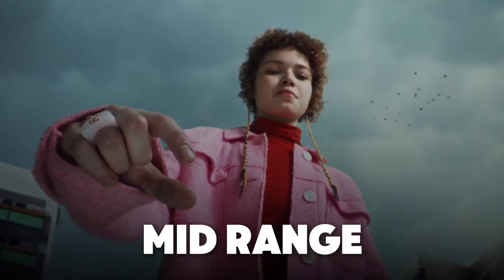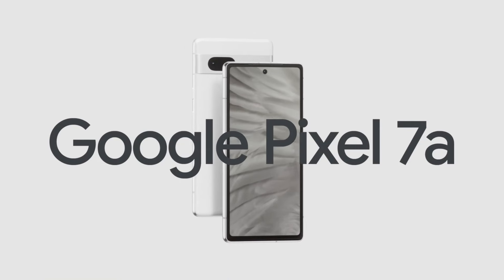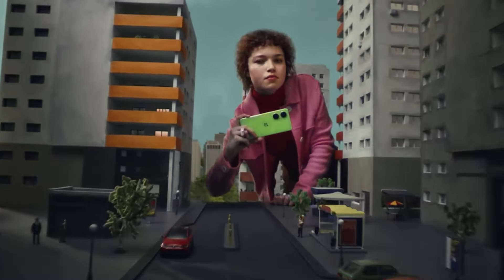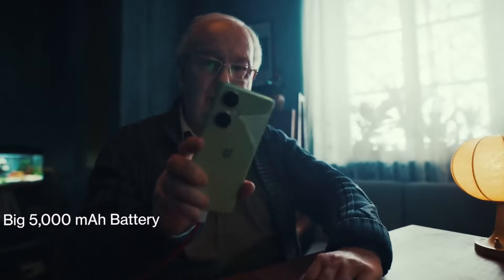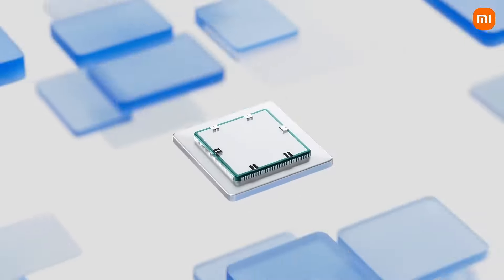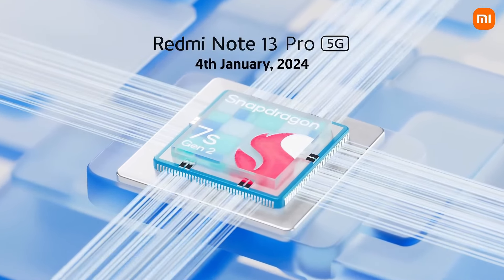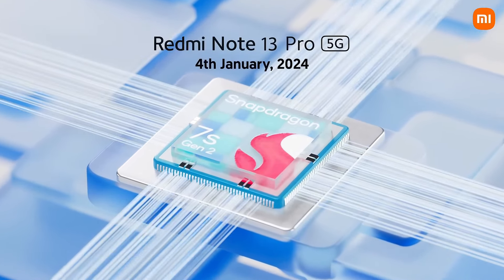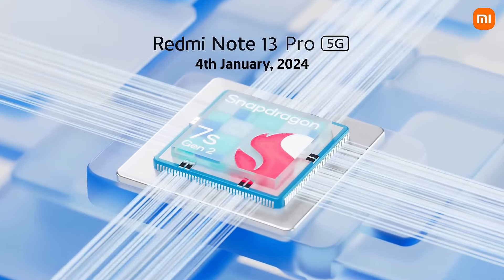2024's BEST Mid-Range Android Showdown!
Are you looking for the best budget  smartphones of 2024? In this video, we’ll reveal the top 5 mid-range phones that offer incredible performance, stunning cameras, and long-lasting battery life without the hefty price tag of flagship models. Whether you're into photography, gaming, or just need a phone with a great display, these smartphones strike the perfect balance between affordability and premium features.

📱 Featured Phones:

OnePlus Nord CE 3 Lite – Fast charging, 120Hz display, 108MP camera for only $290.
Xiaomi Redmi Note 13 Pro+ – Powerful performance with a 200MP camera and 120W charging.
Google Pixel 7a – Google’s AI-driven performance and unbeatable camera quality.
Samsung Galaxy A54 5G – All-day battery, 120Hz Super AMOLED display, and 5G connectivity.
Nothing Phone 2 – Unique design with Glyph lighting and smooth 120Hz AMOLED display.
🔥 Why You Should Watch: These mid-range smartphones deliver incredible value, with features that can compete with flagship devices but at a much lower price point. We'll dive into each phone’s specs, camera performance, battery life, and more to help you find the perfect phone for your needs.

✨ What Makes These Mid-Range Phones Stand Out:

Stunning Displays: 120Hz refresh rates for smooth scrolling and gaming.
Powerful Processors: Snapdragon and Mediatek chipsets for multitasking and performance.
Impressive Cameras: Capture stunning photos with 50MP, 64MP, and even 200MP cameras.
Fast Charging: Phones that go from 0 to 100% in less than 30 minutes.
Affordable Prices: All these phones are priced between $290-$387, offering great value for your money.

📢 Engage with Us:

Got any questions? We’re here to help! Share your thoughts, and we’ll get back to you.